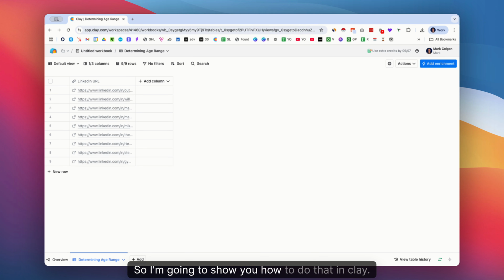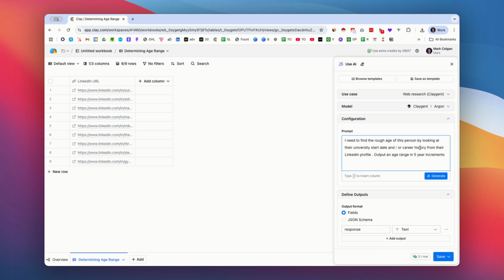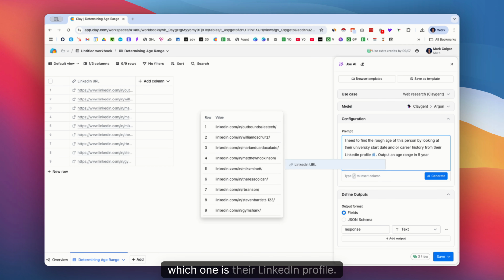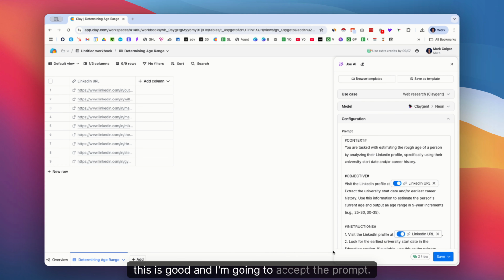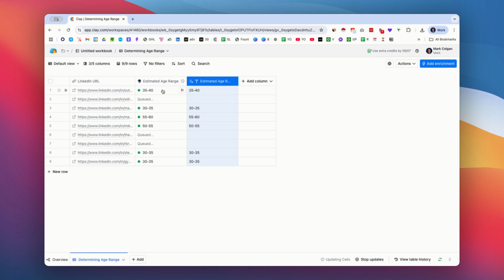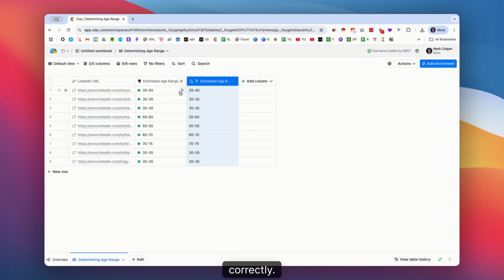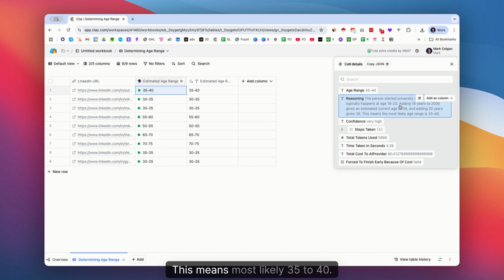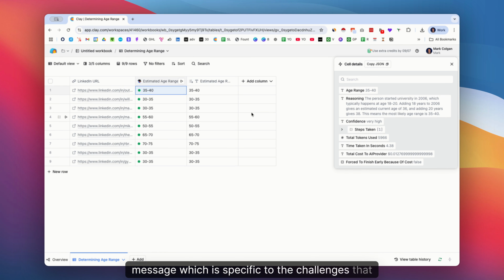Find Prospects Age Without Asking? Watch This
A client who sells a service to a certain age bracket asked if it was possible to determine the age of a prospect using their LinkedIn profile.

I said "Hold my beer..."

It's possible to get a rough estimate by looking at career history and/or University dates using Clay and OpenAI

Here's the exact prompt I used:
"I need to find the rough age of this person by looking at their university start date and / or career history from their LinkedIn profile . Output an age range in 5 year increments"